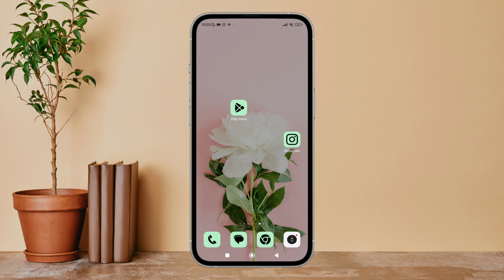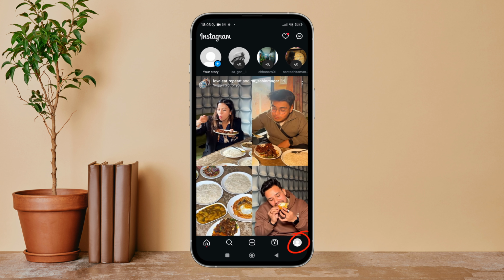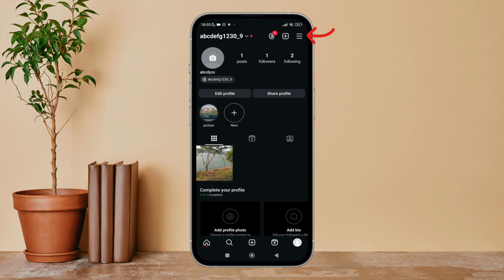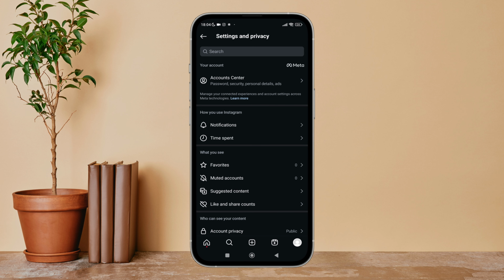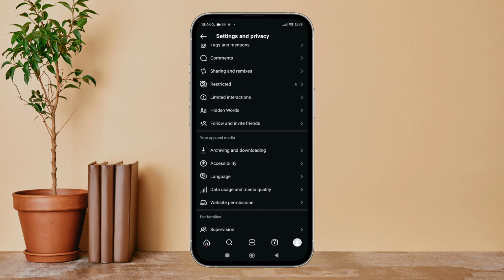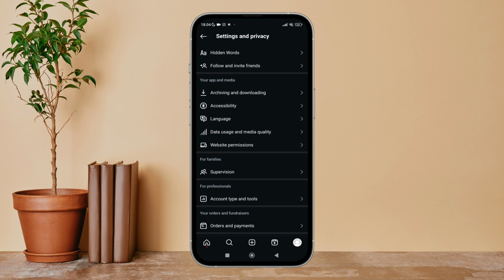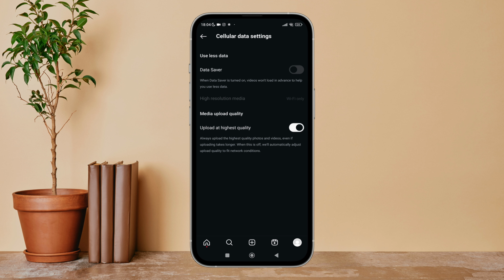Disable Upload At Highest Quality On Instagram. |Technologyglance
Lessen the quality of your Instagram uploads by learning how to  disable upload at the highest quality with this informative tutorial! Uploading at the lowest quality ensures that your photos and videos maintain their less data usage when shared on the platform. In this step-by-step guide, we'll show you how to easily disable uploading at the highest quality on Instagram, whether you're using the mobile app or the web version. Discover how to customize your settings and make your content stand out with pristine image and video quality.